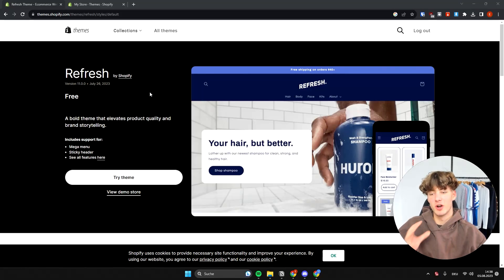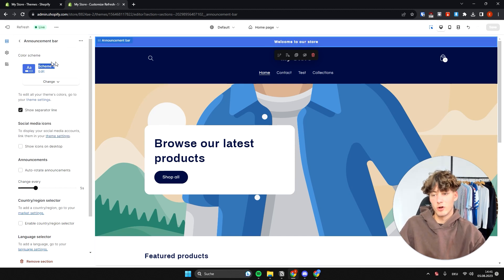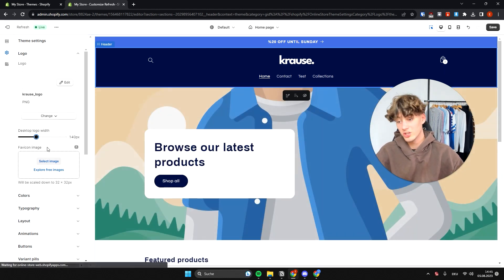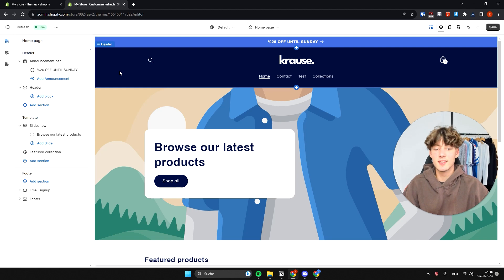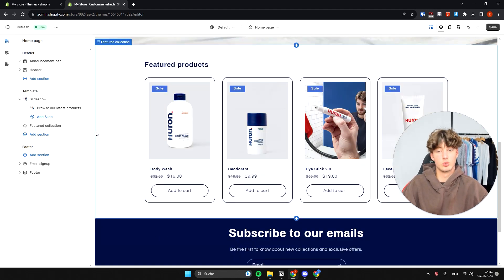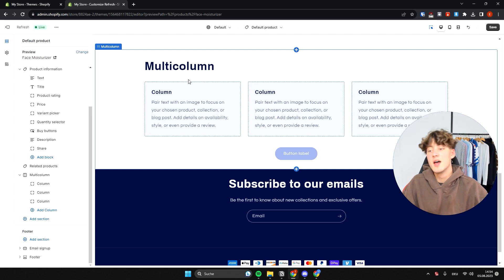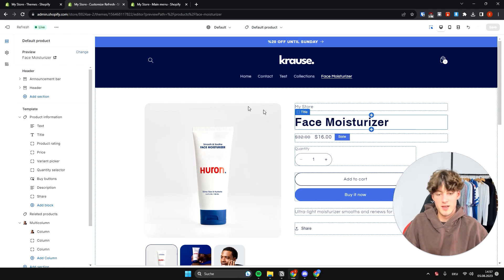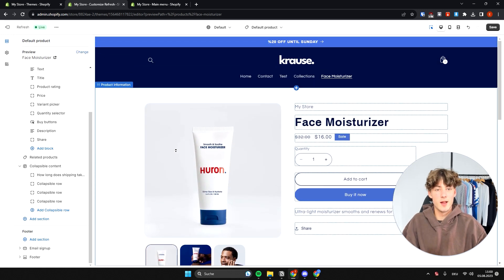How To Customize Shopify Refresh Theme (Step By Step Tutorial)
In this Shopify Refresh Theme Customization, I will show you How To Customize the Shopify Refresh theme step by step.

Timestamps:
0:00 How To Customize Shopify Refresh Theme
1:04 How To Customize The Shopify Refresh Theme Homepage
11:49 How To Customize the Shopify Refresh Theme Product Page